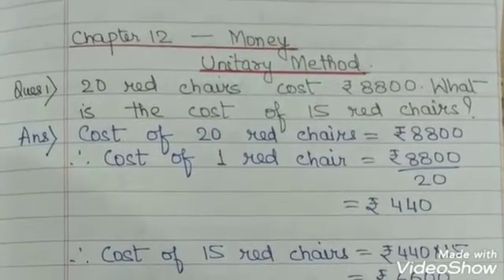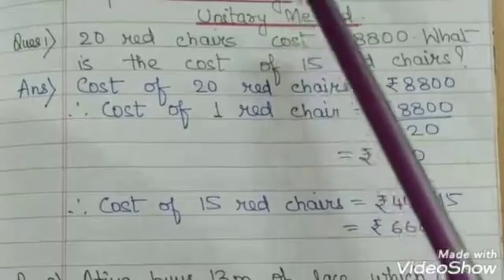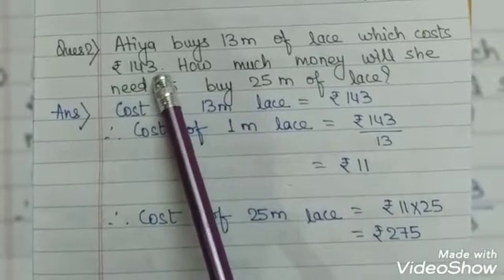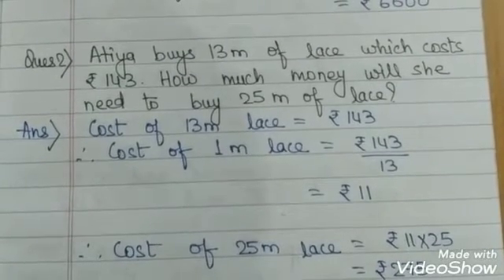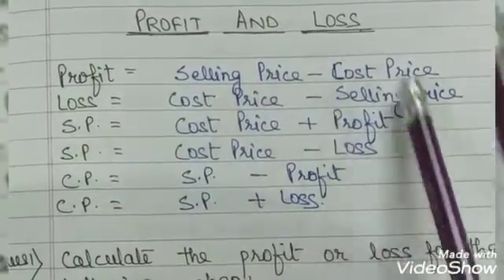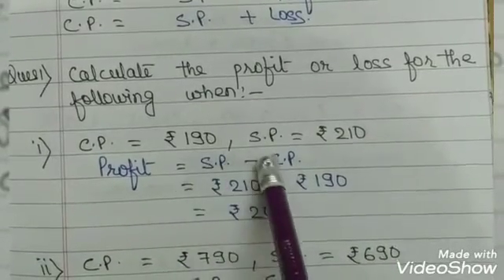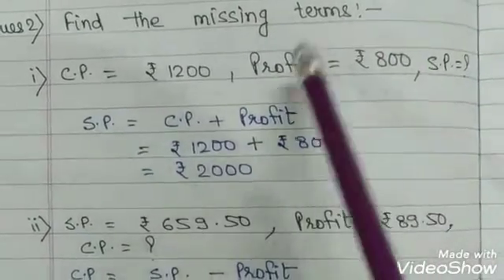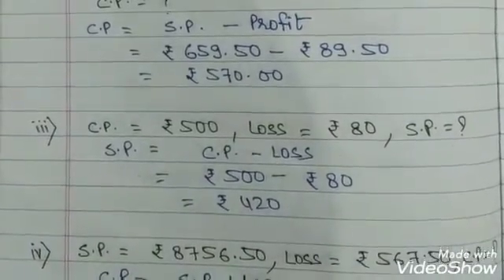Class 5 Maths Ch 12 Money